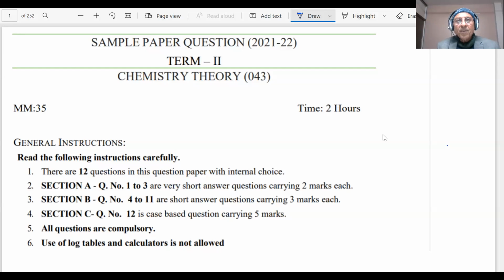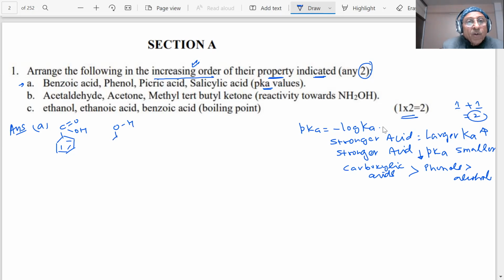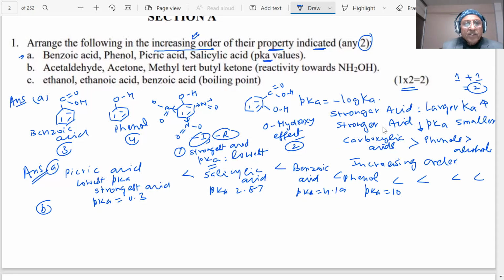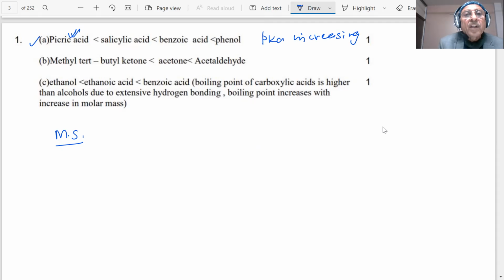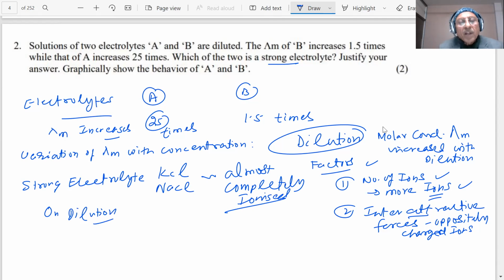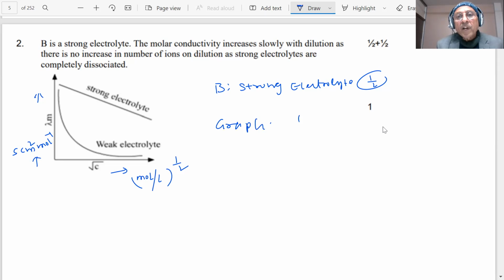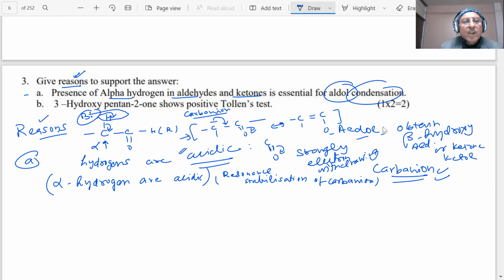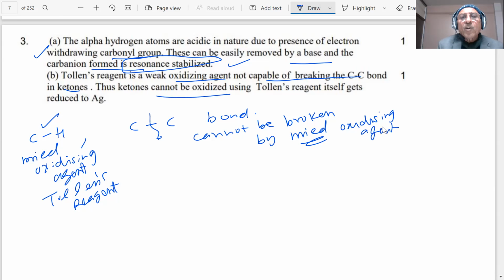SAMPLE PAPER QUESTION (2021-22) |TERM-II | 12 CHEMISTRY THEORY | (043)|SECTION A|SOLUTION|SUNILSIKRI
THIS VIDEO SOLVES SECTION-A. 12 CHEMISTRY SAMPLE PAPER QUESTION TERM-2, 2021-22, CHEMISTRY THEORY 043.
1. Sample Paper question 12 chemistry 2021-22 term-2 (043) Section-A Solution,
2. Easy explanation of 12 chemistry sample question paper Section-A TERM2 FOR 2021-22,